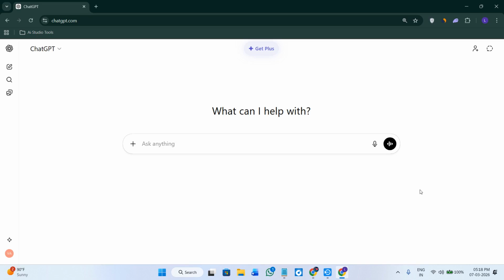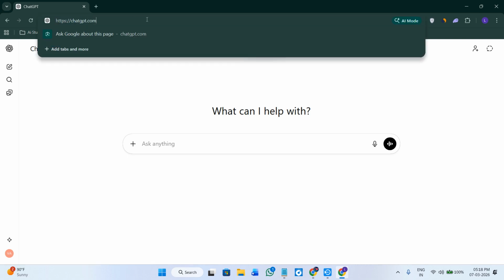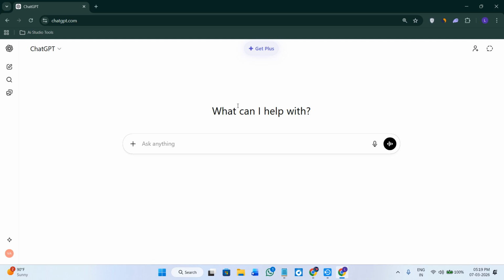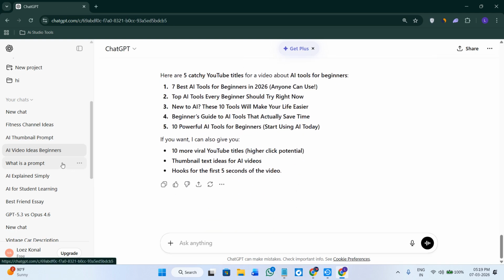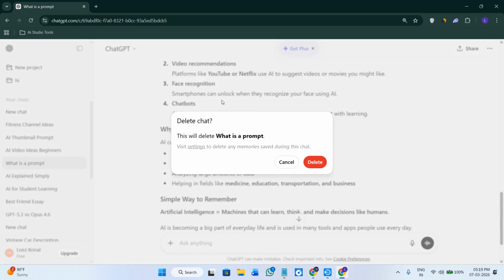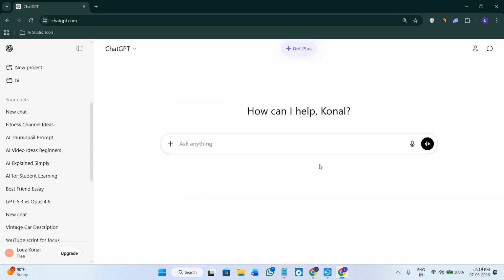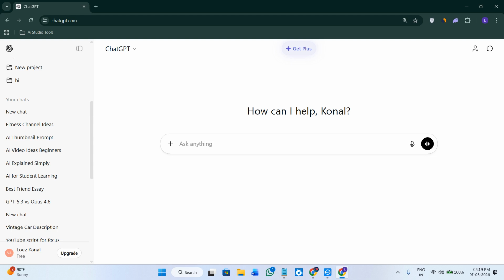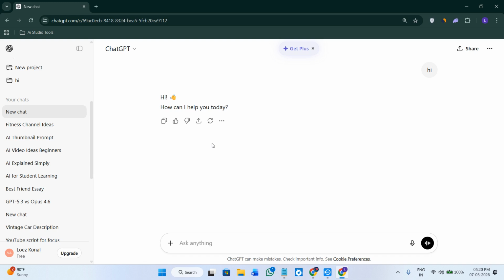How To Delete Images From ChatGPT Library (Step‑by‑Step)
Hey everyone, welcome or welcome back to the channel. In this video, I show you how to delete images from your ChatGPT library, step by step. This ChatGPT tutorial walks you through removing images generated with the ChatGPT image generator and clearing image history to keep your workspace organized.
You’ll also learn where images are stored, how to delete them properly, and how managing your ChatGPT history helps keep your AI workspace clean and efficient. These helpful AI organization tips will ensure you use ChatGPT more effectively.

If you want to remove old images and better manage your ChatGPT content,